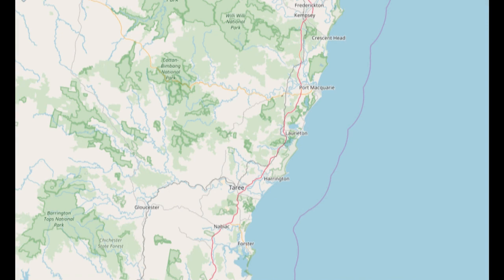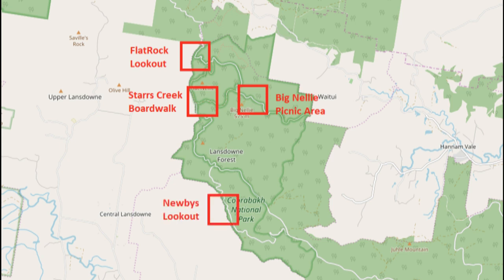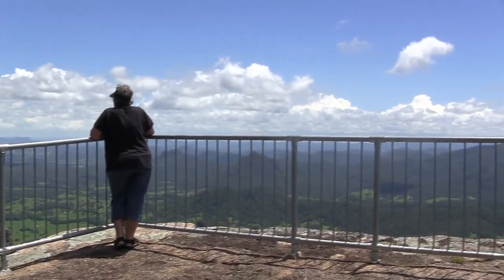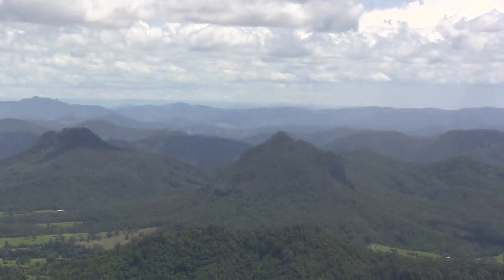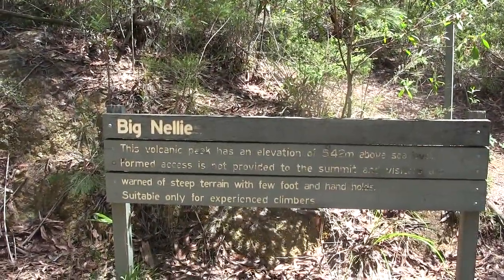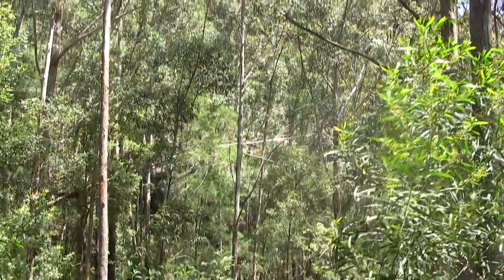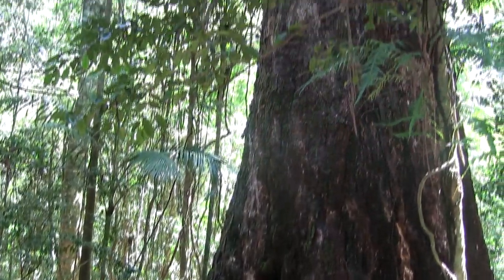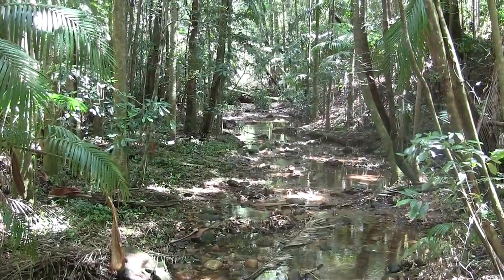Coorabakh National Park - NSW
Drove up to this park and then back home via some lookouts and picnic grounds. Great little park not far from home. In the middle is a volcano core called Big Nellie. Might go back and climb it. Great day trip. Great views.